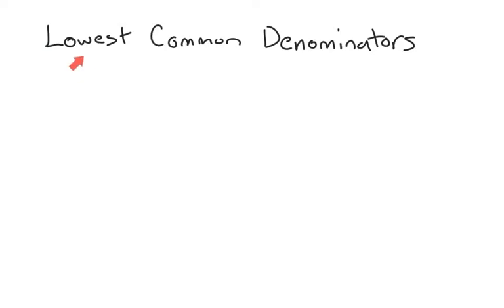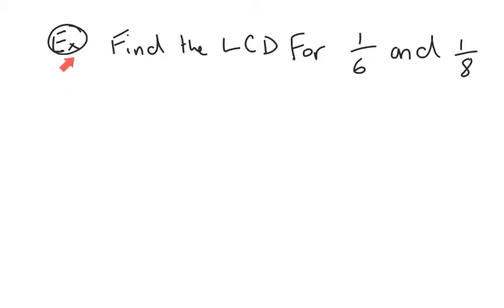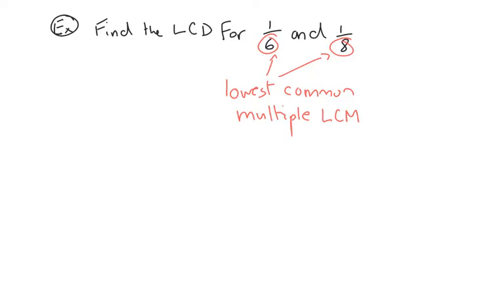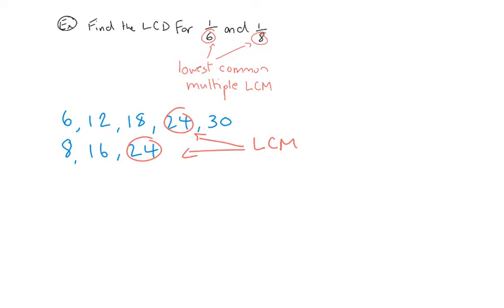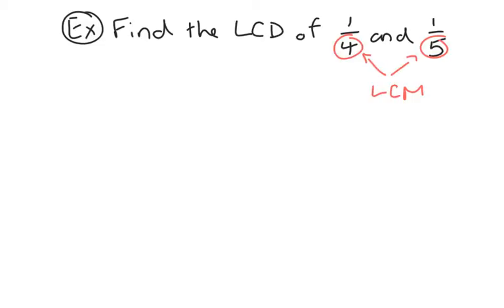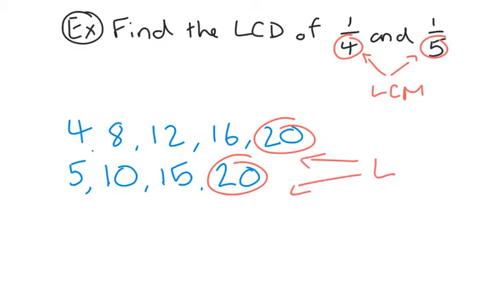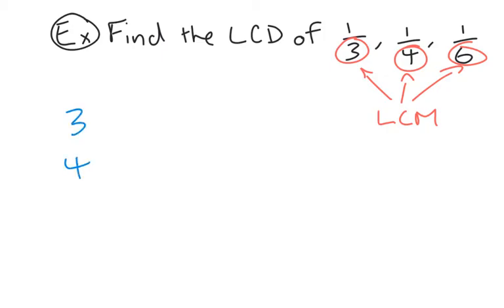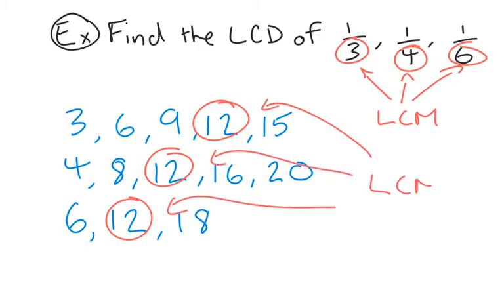U0L1 - Lowest Common Denominator